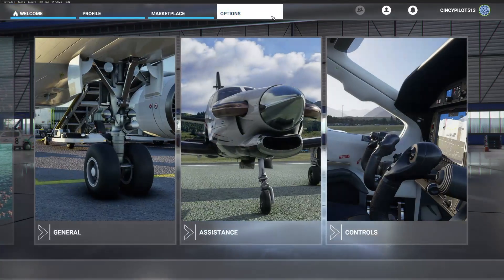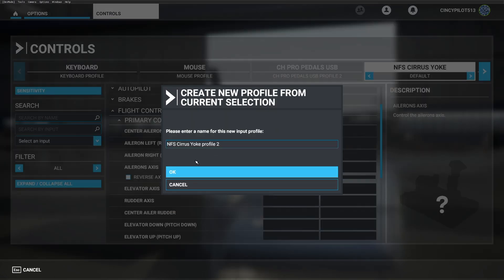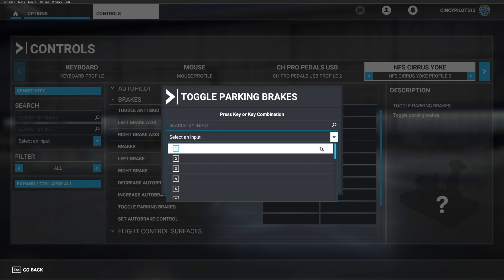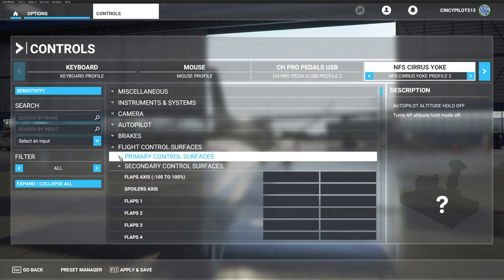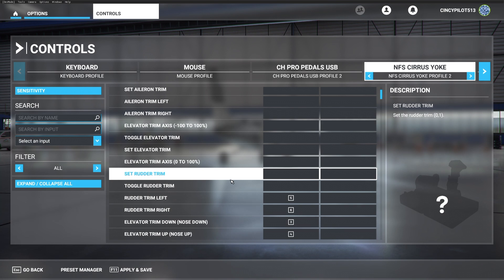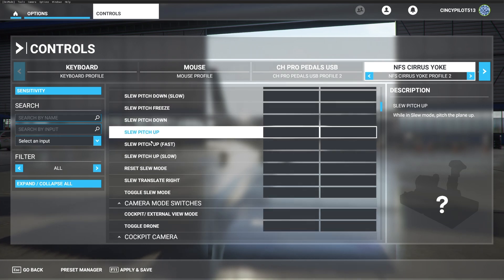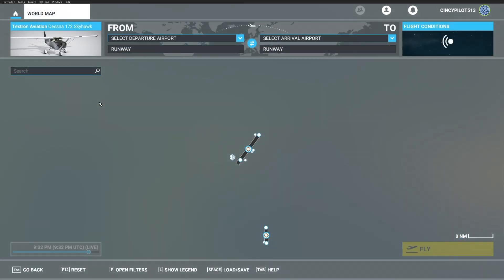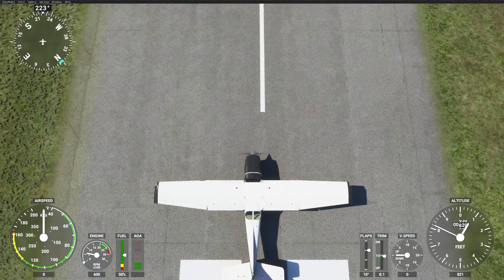NFS Cirrus Side Yoke configured with Microsoft Flight Simulator (pitch, roll, trim, view select)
In this video Sporty's own Chris McGonegle will walk us through how to pair the Noble Flight Simulation Cirrus Side Yoke with the Microsoft Flight Simulator 2020 program. This video will cover configuring pitch, roll, elevator trim, rudder trim and multiple camera views. Chris will discuss button mapping and a unique feature of the Cirrus Side Yoke that allows the PTT button to act like a shift key on a keyboard.